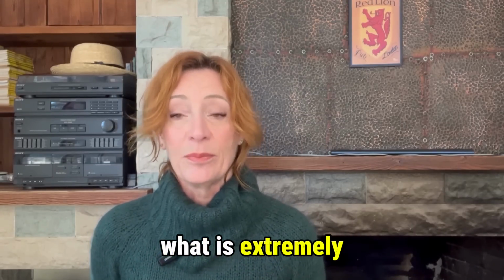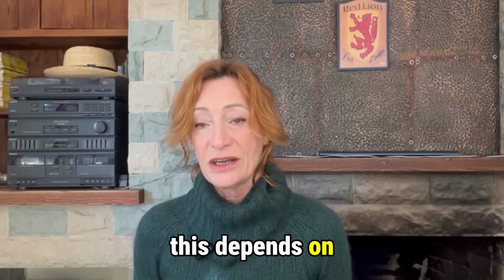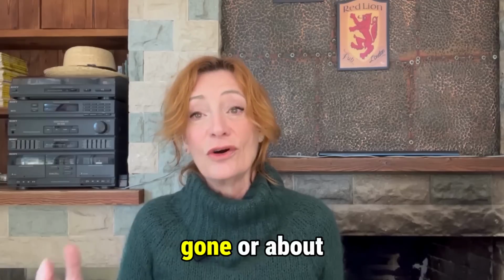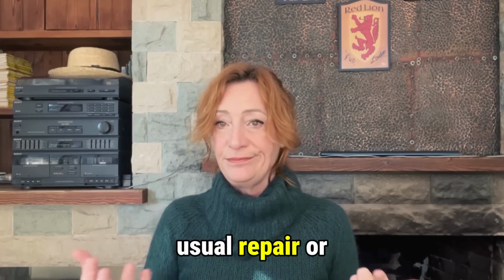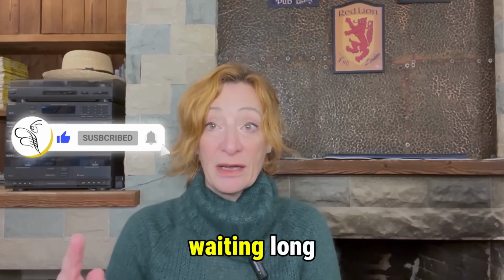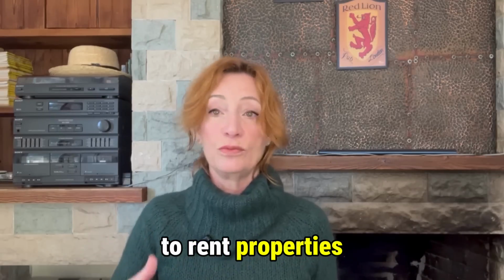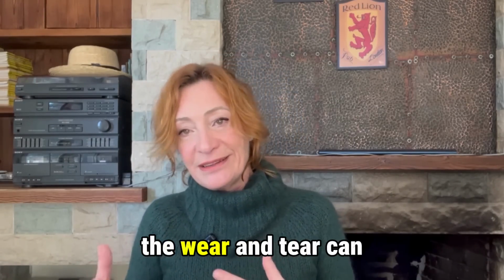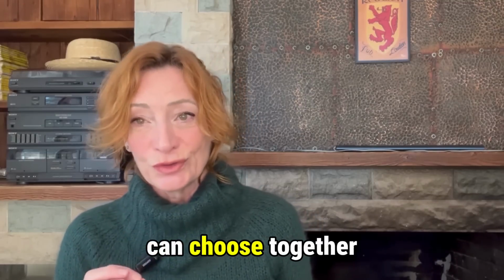How to make money with your home in Spain, Medium-term Rental, Guide to Spanish rental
Are you an investor looking to tap into the lucrative rental market in Spain? Or a buyer who wants to invest in a second residence in this beautiful country but you are not going to use it all the time and would like to build some passive income?

In this series of videos, entirely dedicated to how rentals work in Spain, you will get ALL the information you need to maximise your passive income and avoid costly mistakes.

In this video, we analyse MEDIUM-TERM RENTAL, its (many) pros and its cons. This form or rental is one of the best to ensure a steady income. Discover how it works and how you can make to most of it when you are not using your home!

And another video about what is going on with the infamous housing law of 2023 that is affecting the market:

VIDEO CHAPTERS
00:00 Introduction
01:31 What is Medium Term Rental in Spain
02:53 What is the target for medium term rental in Spain
03:22 Medium term rental contracts in Spain
04:02 How are utilities managed in medium term rental in Spain
05:06 Can medium term rental be extended in Spain?
06:45 Can I sell the property with medium term rental in Spain?
08:03 Who manages medium term rental in Spain?
11:15 How much is the fee for agencies that manage medium term rental in Spain?
11:42 The advantages of medium term rental in Spain
17:54 The disadvantages of medium term rental in Spain
19:34 ROI of medium term rental in Spain